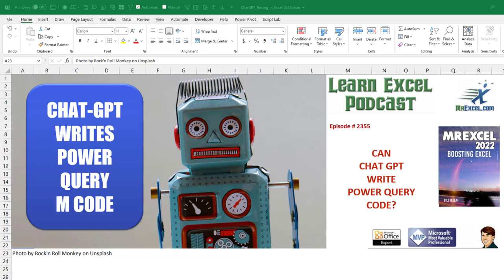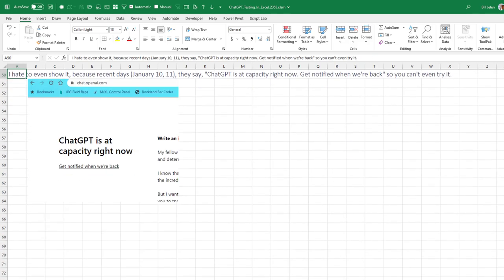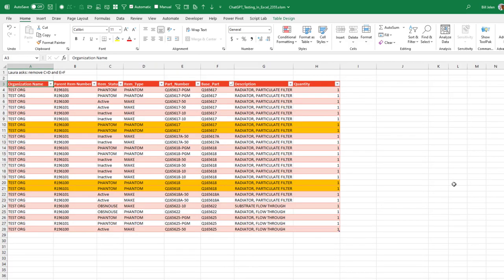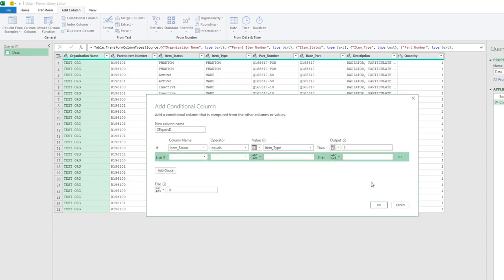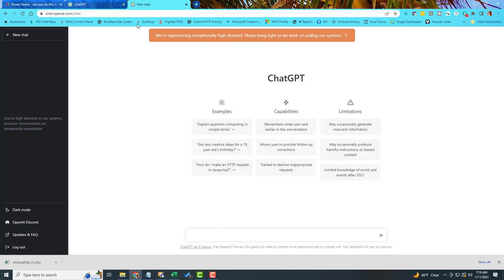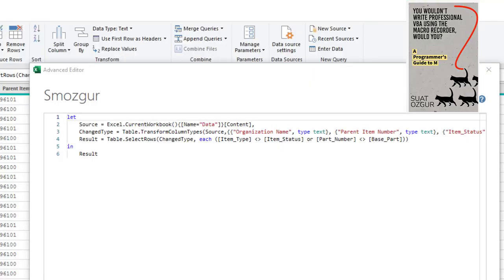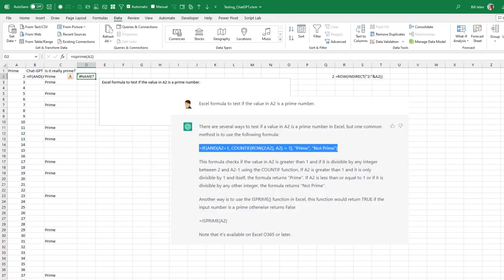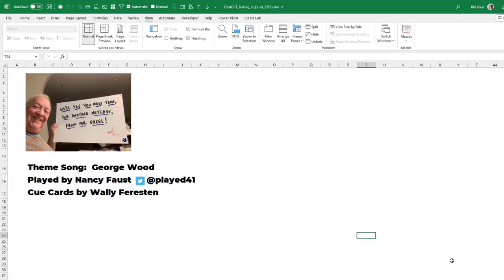Excel - ChatGPT Versus 2 Humans Writing Power Query - Episode 2535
Microsoft Excel Tutorial: Using Chat-GPT to write M code in Power Query.

Unlocking the Power of Power Query with MrExcel! 🚀 In this episode (2355), we tackle a common Power Query challenge: deleting rows where two conditions meet. Laura B posed the question, and you'll witness three solutions:

1️⃣ MrExcel's approach using the Power Query interface—efficient, but he admits it could be better.

2️⃣ Enter ChatGPT, the talk of the town! Can it enhance the code? Watch the excitement, the disappointment, and the learning process unfold.

3️⃣ The expert, Smozgur, steps in to provide an optimized solution. Efficiency is the key!

Join us to explore the hype around ChatGPT, its hits, misses, and why Stack Overflow temporarily banned its answers. Plus, a glimpse into the unpredictable world of AI-generated code. Is ChatGPT the future, or is it just another piece of tech lore?

📅 Recorded on Jan 12, 2023. A snapshot in time—will ChatGPT rule the world, or are we safe from our robotic overlords? Tune in, share your thoughts, and let's excel together! 🔍💡

Laura B has a tricky Power Query question today. She needs to delete all rows where B=C and D=E. Bill solves this in the Power Query Editor but knows it is not efficient.

He turns to ChatGPT - an Artificial Intelligence tool that is in a free research preview. Bill is amazed at how quickly ChatGPT writes M code for Power Query. But then he bangs his head against the wall trying to get it to work.

See why Stack Overflow has banned ChatGPT because it generates code that is usually wrong but looks like it could work.

Finally, we turn to Smozgur, author of the upcoming "You wouldn't write professional VBA code using the macro recorder would you? A Programmer's Guide to M" book for his efficient solution.

As a bonus, Bill shows ChatGPT's attempts to write Excel formulas. Bill is convinced that his late Uncle B's is secretly running ChatGPT from the great beyond.

Excel MVP Paul Kelly has a great video where he tests ChatGPT for learning Excel VBA Code.

(0:00) 3 Ways to Solve Power Query Problem
(0:29) Human versus ChatGPT
(0:55) What is ChatGPT
(2:44) StackOverflow bans ChatGPT
(3:49) Tricky Power Query problem from Laura
(4:32) Power Query to delete based on 2 conditions
(5:00) Power Query Add Conditional Column
(7:34) Asking ChatGPT for Power Query code
(8:12) ChatGPT is AMAZING!
(8:28) Adjusting ChatGPT Code
(8:51) Why ChatGPT code sucked
(9:45) Efficient M code for 2 conditions
(10:44) ChatGPT success with IF AND formula
(11:03) ChatGPT fails for Prime number formula
(11:21) ChatGPT fails again.
(11:44) Uncle B's ability to talk about anything
(12:19) ChatGPT suggests the fictional ISPRIME function
(12:45) 25% success rate. Not impressed.
(13:12) Clicking Like really helps the algorithm

This video answers these common search terms:
ChatGPT
ChatGPT capabilities
ChatGPT limitations
ChatGPT writing Power Query code
Efficient Power Query code
Learn Excel from MrExcel podcast episode 2355
Power Query code
Power Query delete records
Power Query question
Power Query solutions
Stack Overflow and ChatGPT
Testing ChatGPT's abilities